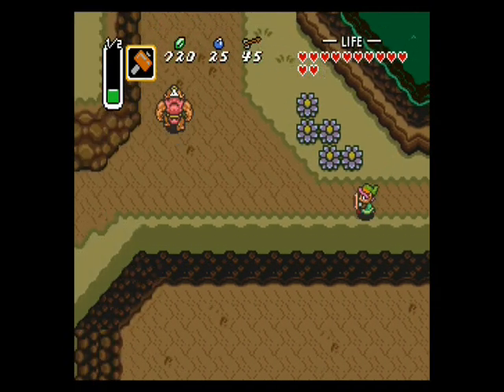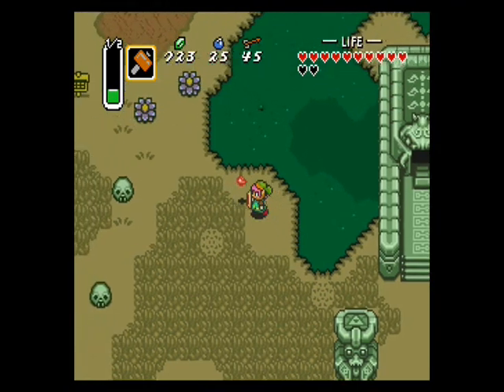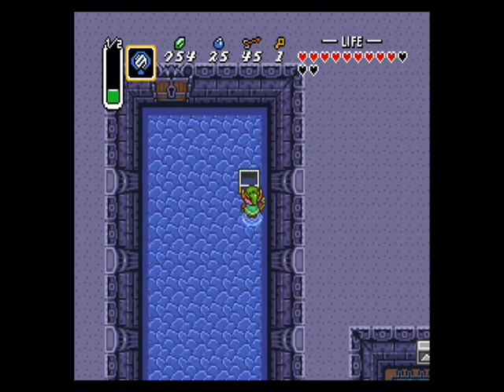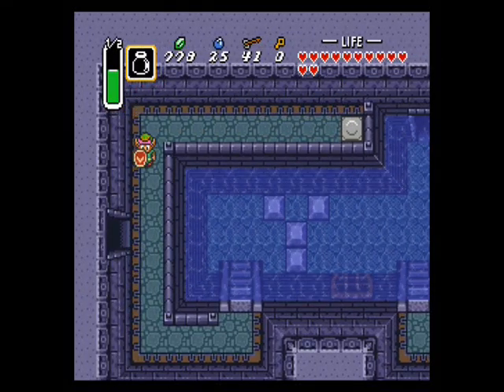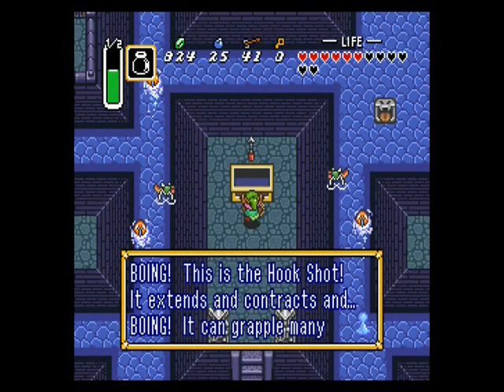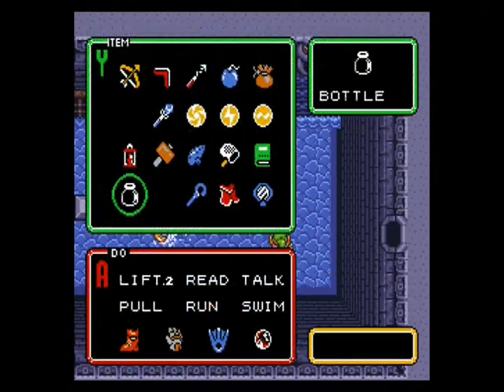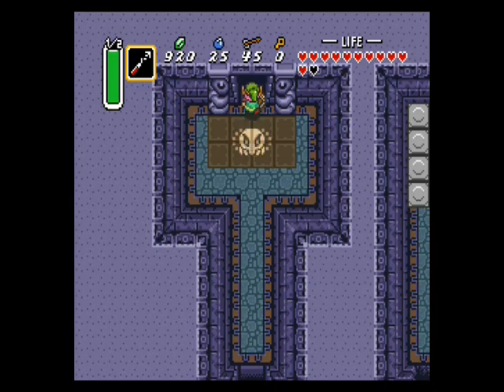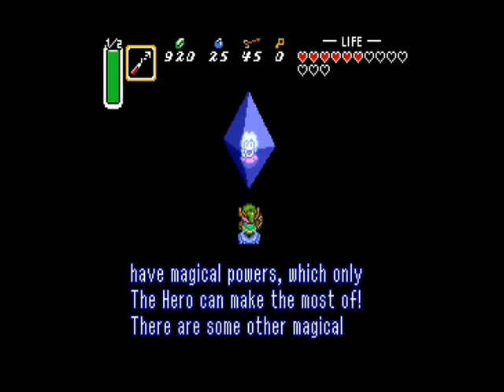Let's Play The Legend of Zelda: A Link to the Past (Episode 12)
In this episode, we head over to the Swamp Palace where there are gonna be a few times when I'll do some rather stupid things in the dungeon.